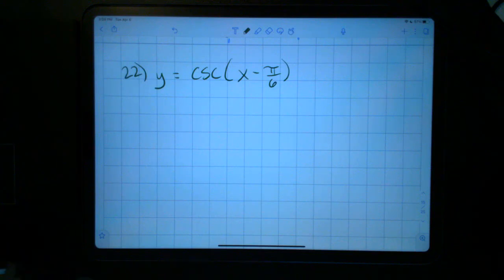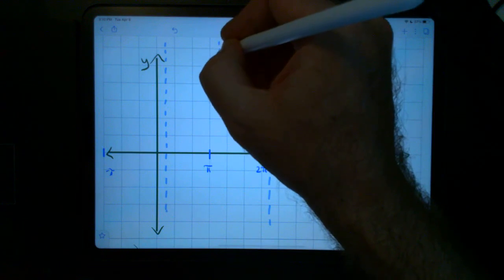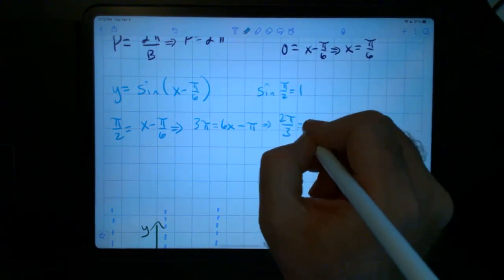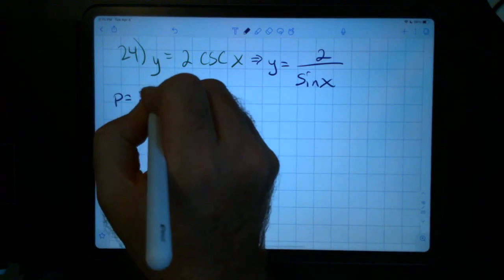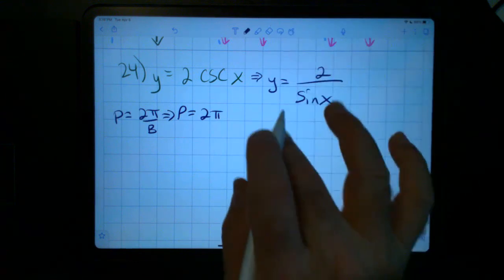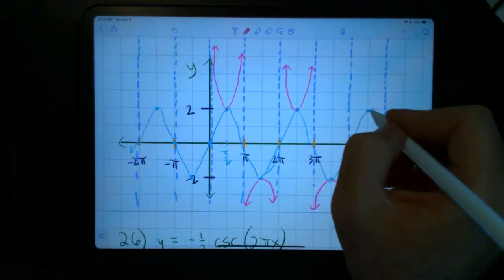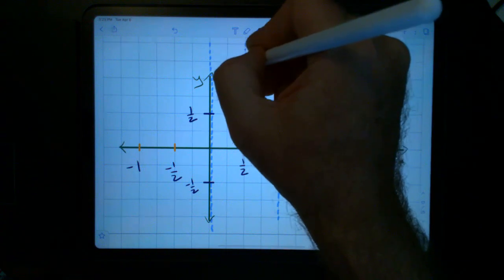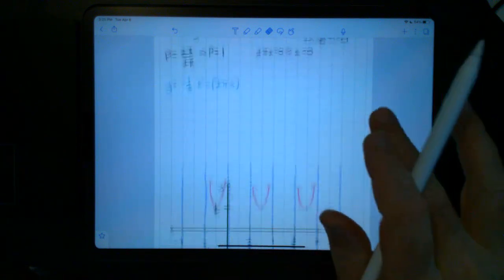#33 Graphs of Tangent and the Reciprocal Functions